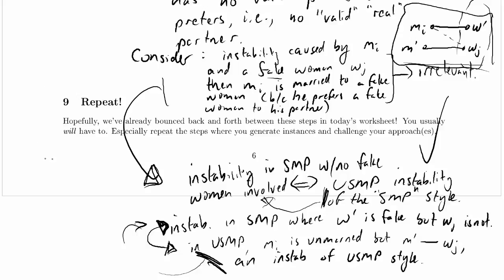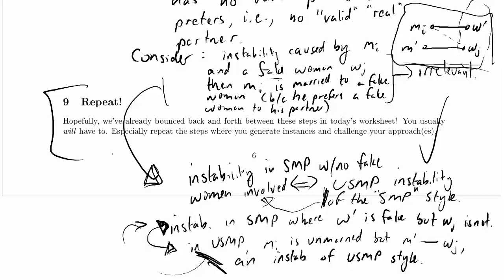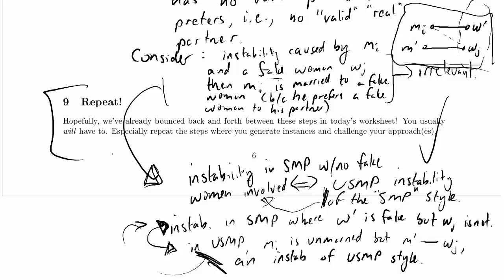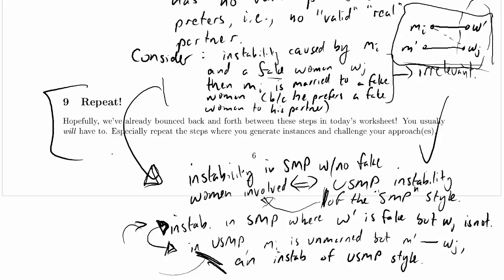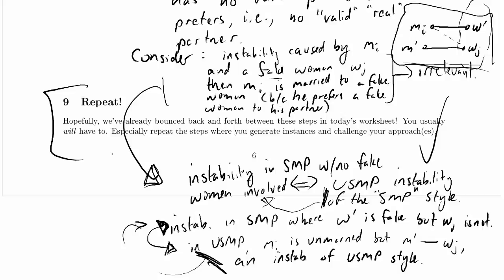USMP Worked Example: 9